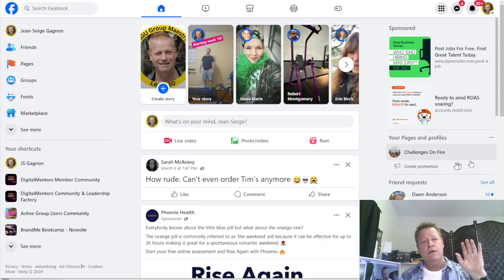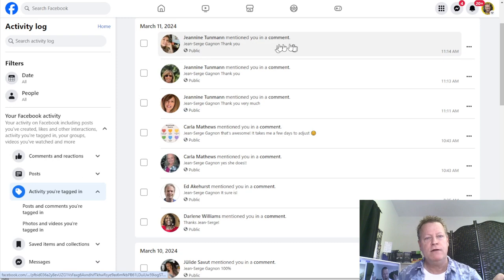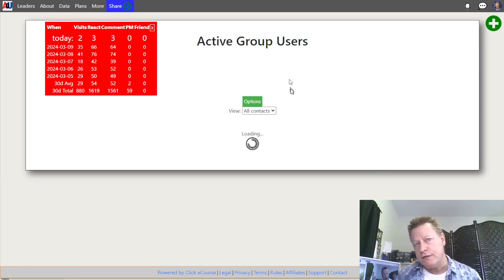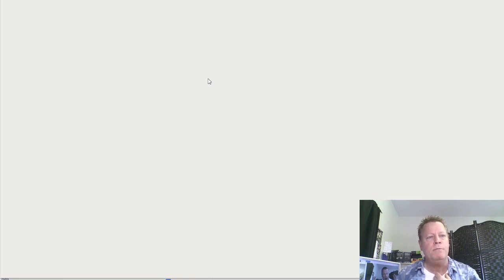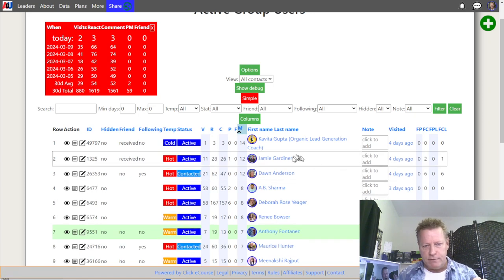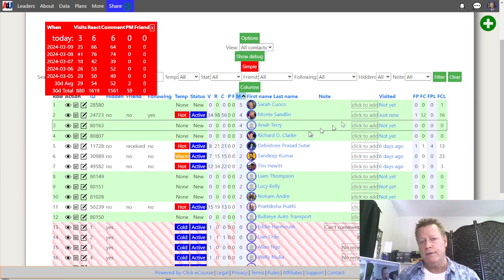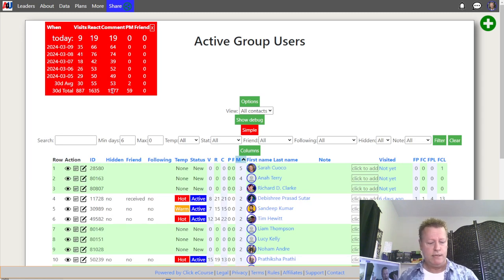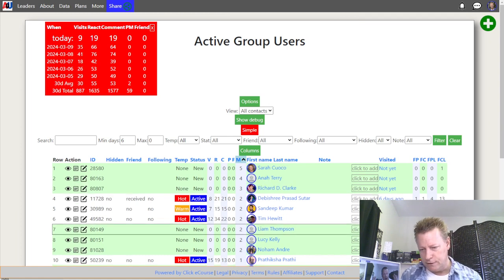Course Income Secrets - #503 How to FIND BEST LEADS by tracking who is most active on Facebook?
How to FIND BEST LEADS by tracking who is most active on Facebook?

I used to be like you and spend all my free time on Facebook, sometimes over 4 hours a day! But not anymore!

I was told that the best place to find leads on social media was Facebook (it still is)!

So naturally, I knew that the more time I spent there, the more likely I was to find more leads.

So I did what all the gurus, mentors and leaders told me to do: post daily, engage daily and people will find you… eventually.

Now, I only spend 30 minutes or so a day on Facebook posts! And you can too!

How can 30 minutes a day on Facebook be enough?

You might be thinking that if you can get good leads in 30 minutes a day, why wouldn’t you spend more time and get more leads.

Well, you might be right about that, but the problem is that finding leads isn’t the most important thing that you need to do to...